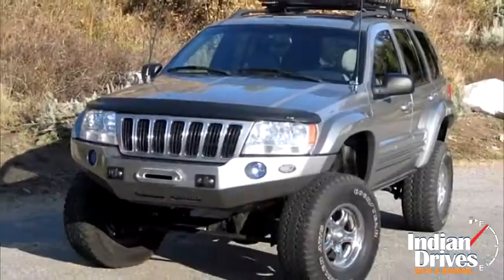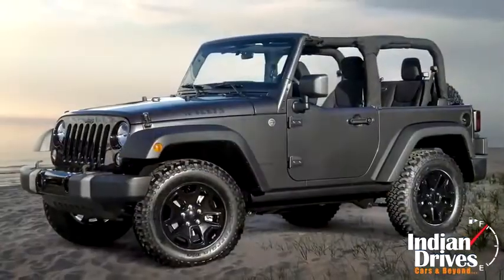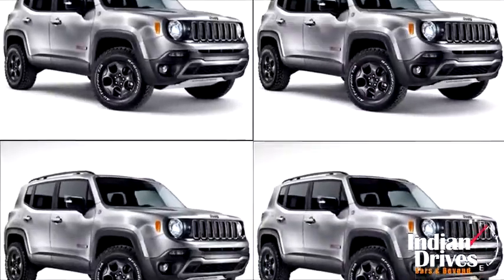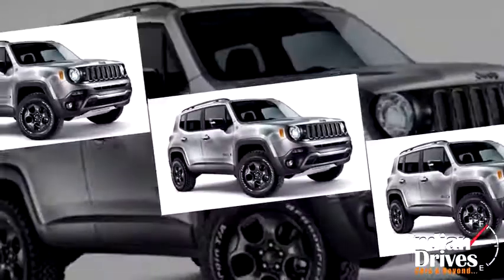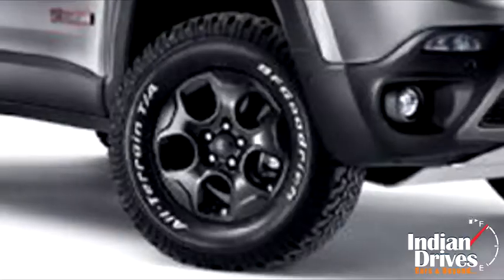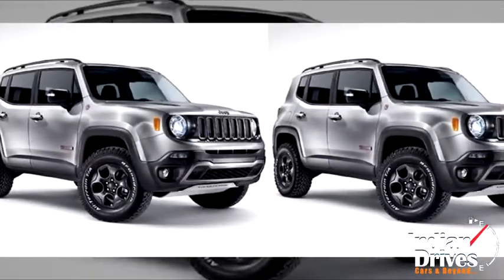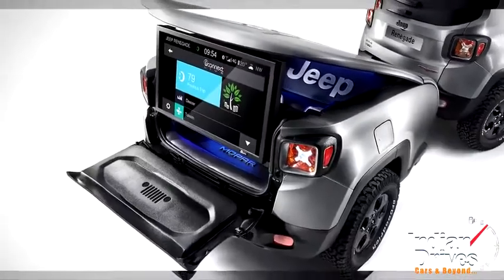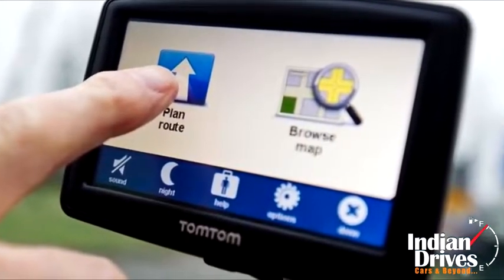Jeep Renegade Hard Steel Concept Revealed For Geneva Motor show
Nothing could defy its stealth on the off-road, but still to show the world how its steel is worth of in real driving condition, Jeep worked out Hard Steel Concept of Renegade for Geneva Motor show.
Under this special guise, Jeep has given the treatment of brushed steel on outer, where a matching trailer can also be seen towed. In fact, a large proportion of black flaws is making it to be seen perfect along with cues like ventilated hood, 16-inch wheels, off-road tyres and more.
The images inside its cabin aren’t revealed. But the trailer along with concept is meant to serve the purpose of serving as Wi-Fi hotspot with accesses to services like Facebook, Twitter, Reuters  Tom Tom Live and more via the touch screens.
However, there aren’t specifications of the engine mentioned here in the official letter, but seems the machines will be carried from the ongoing stock of the mode plate.
Feel free to pen downy our thoughts in the comments section below if wished to see it in the production.